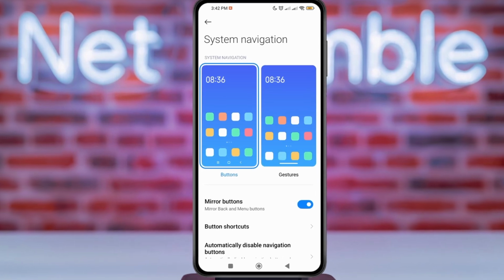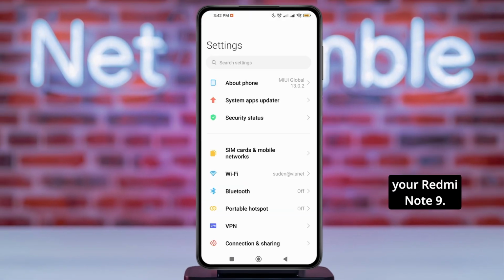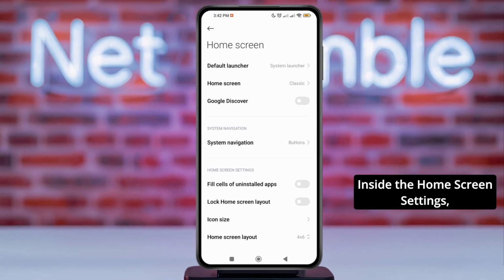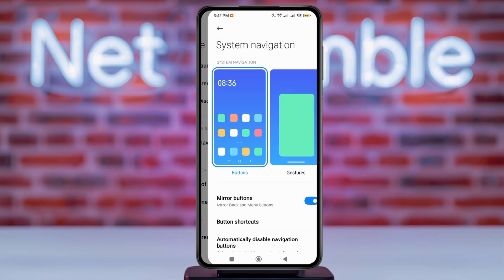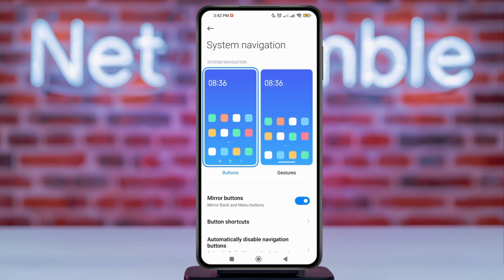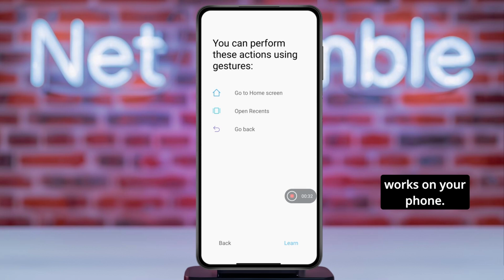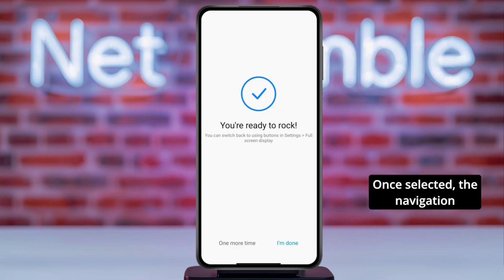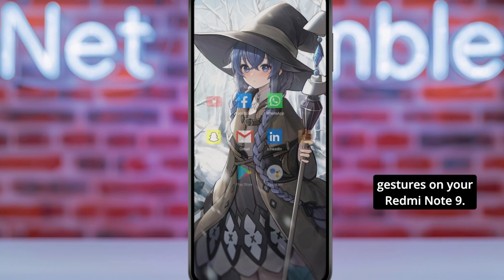How to Change Navigation Buttons to Gestures on Redmi Note 9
Learn how to How to Change Navigation Buttons to Gestures on Redmi Note 9 in this easy step-by-step tutorial on Redmi Note 9 gesture navigation and MIUI navigation settings.

In this video, you'll discover how to change navigation buttons to gestures on Redmi Note 9 and Redmi Note 9 gesture navigation setup. You'll also learn how to enable full screen gestures in Xiaomi, access Xiaomi navigation settings, android gesture controls, and how to use gestures on Redmi phones.

Timestamps:
0:00 Introduction
0:20 Enable full screen gestures and switch navigation buttons to gestures